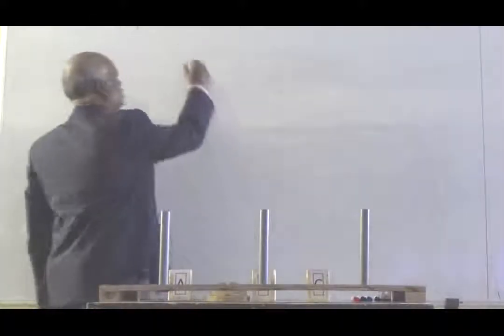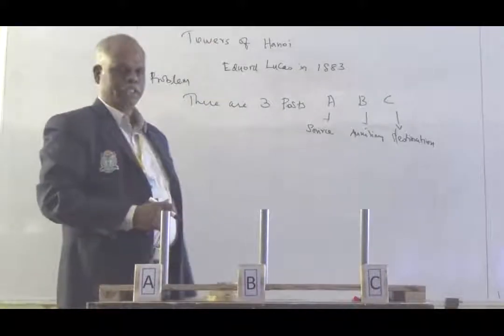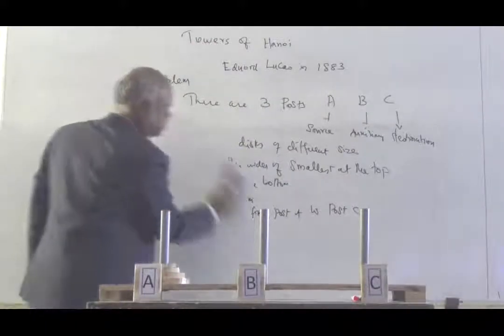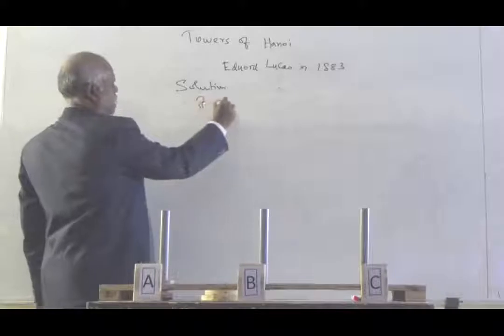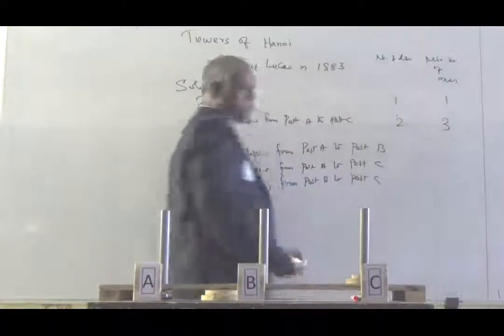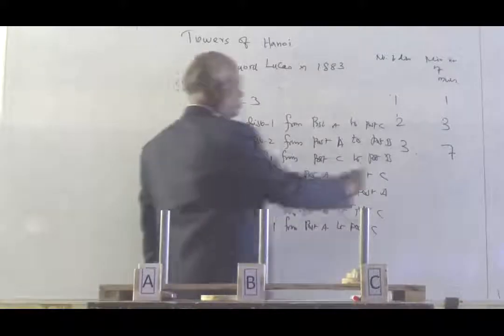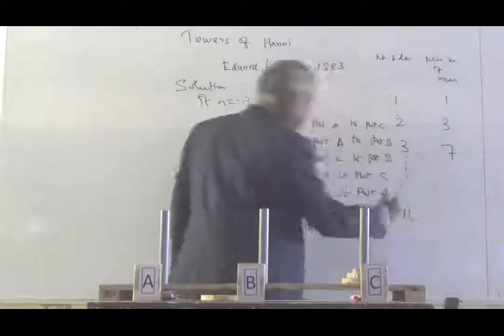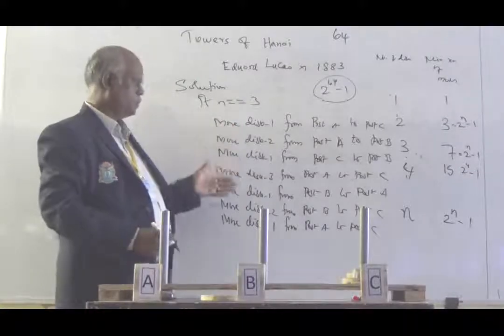Towers of Hanoi PART I by Dr K Velmurugan, AAMEC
Towers of Hanoi problem and solution